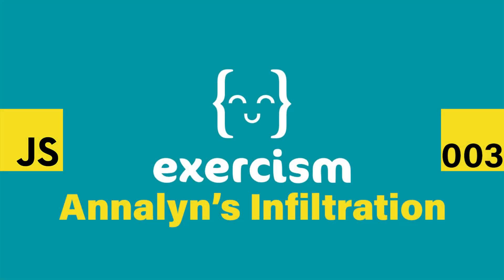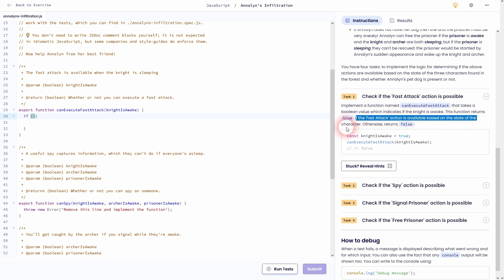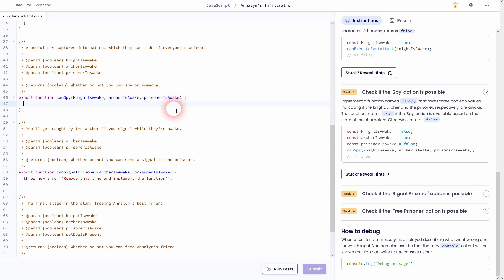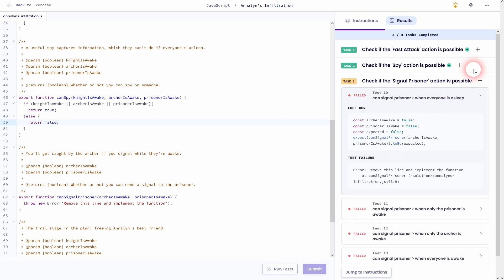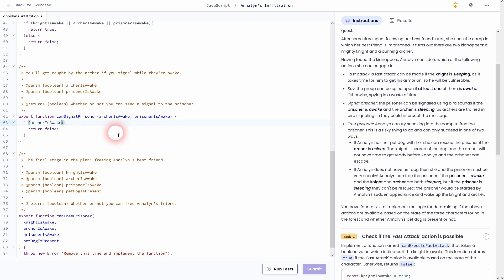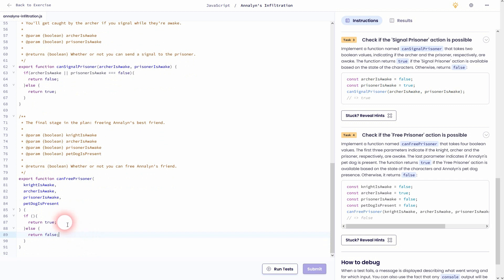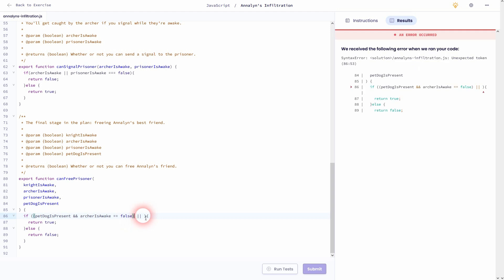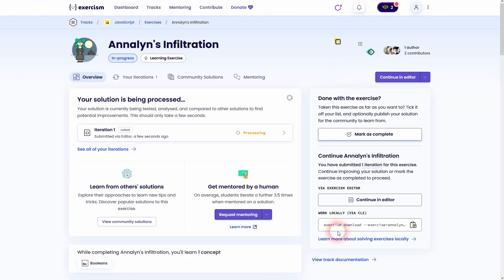JavaScript on Exercism 003 - Annalyns Infiltration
Walkthrough for Exercism JavaScript section exercise 3: "Annalyn's Infiltration"

Timestamps (time | task):
0:00 Intro
0:42 Task 1 | Check if the "Fast Attack" action is possible
2:12 Task 2 | Check if the "Spy" action is possible
3:52 Task 3 | Check if the "Signal Prisoner" action is possible
6:02 Task 4 | Check if the "Free Prisoner" action is possible
8:57 Outro